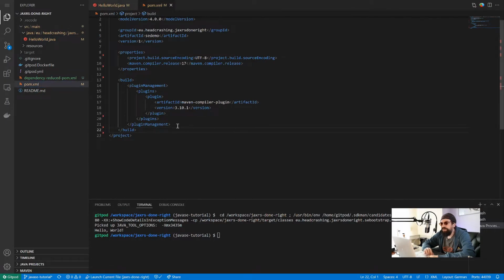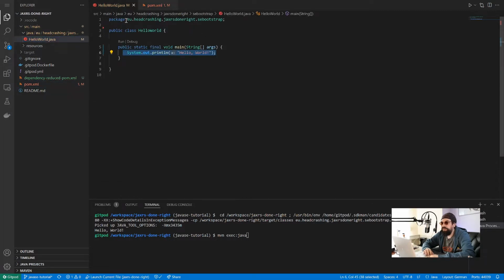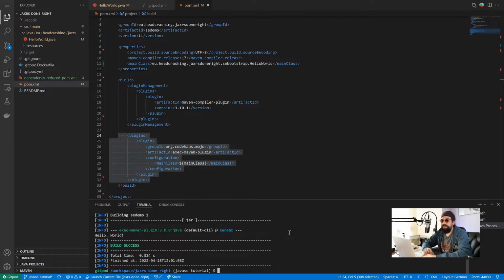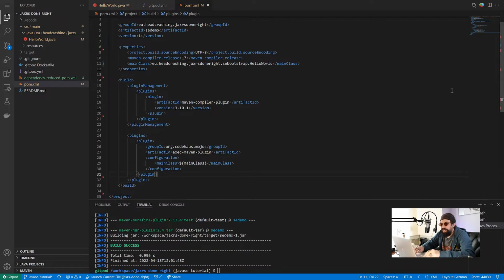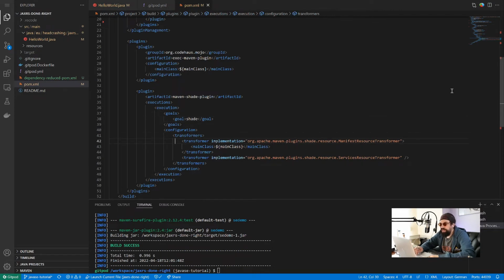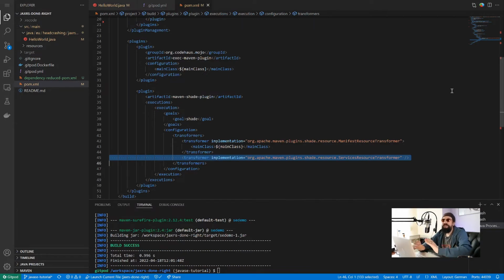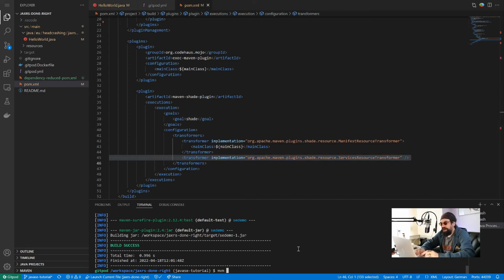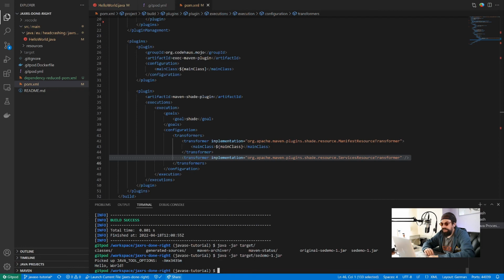Coding Microservice From Scratch (Part 2 of 7) | JAX-RS Done Right! | Head Crashing Informatics 54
Write a pure-Java microservice from scratch, without an application server nor any third party frameworks, tools, or IDE plugins -- Just using JDK, Maven and JAX-RS aka Jakarta REST 3.1. This seven part-video series shows you the essential steps!

In this seconds episode, I am using Maven's Exec and Shade plugins to make dealing with the classpath and deployment packages of our product easier.